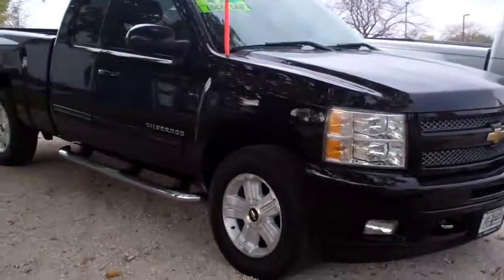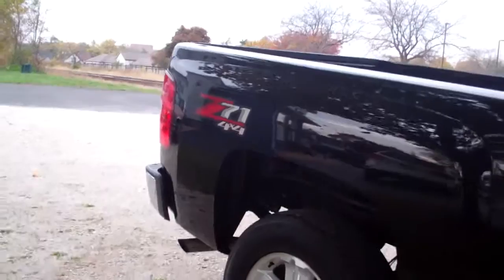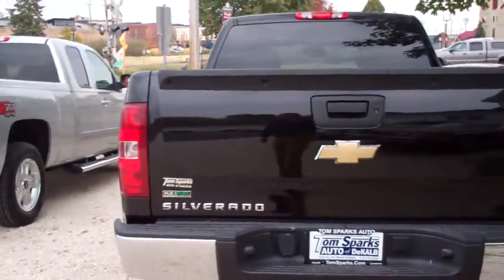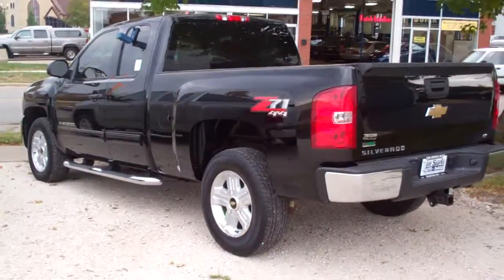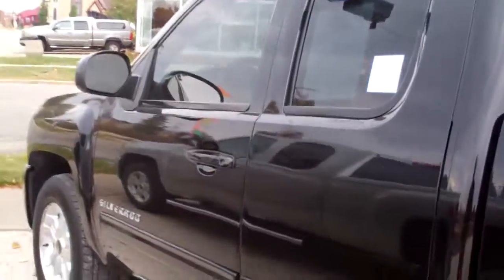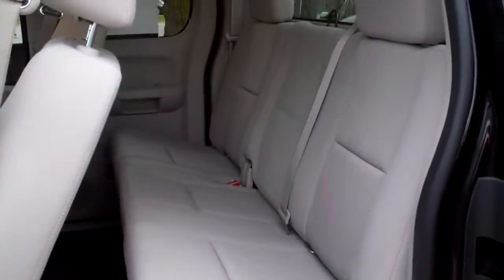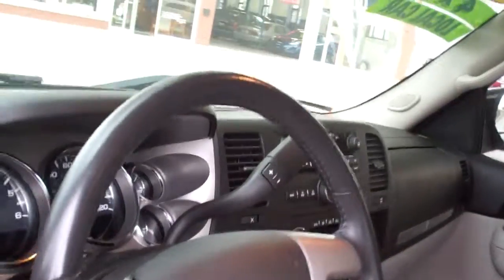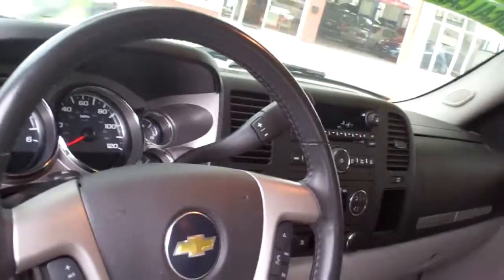2011 Chevy Silverado ext cab Z71 4x4 Dekalb IL near Rochelle IL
LOCAL TRADE, CLEAN AUTOCHECK, POWER SEAT DRIVER, POWER MIRRORS HEATED, 18 ALUMINUM WHEELS, TRAILERING PACKAGE, HEAVY DUTY COOLING PACKAGE, DUAL CLIMATE CONTROL, Z71 APPEARANCE PACKAGE, FOG LAMPS, ONSTAR READY, XM SATELLITE RADIO, BLUETOOTH FOR PHONE, POWER PACKAGE. THIS IS ONE CLEAN LOOKING TRADE!!!